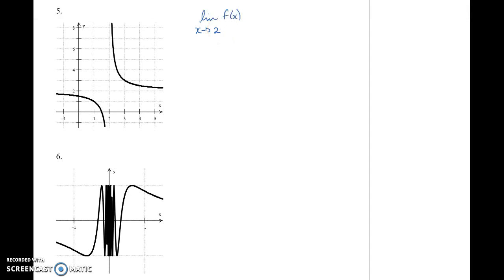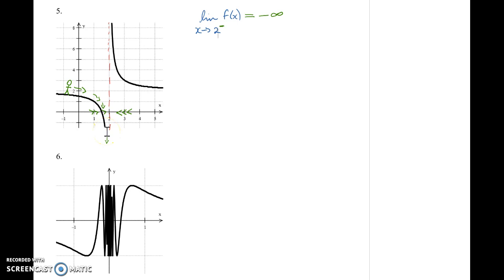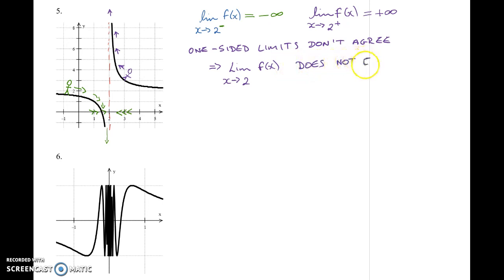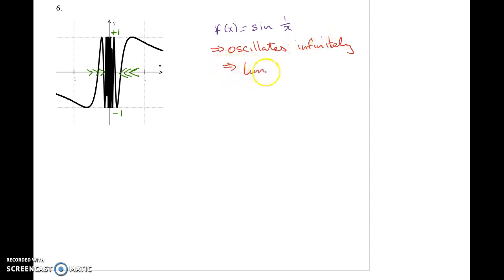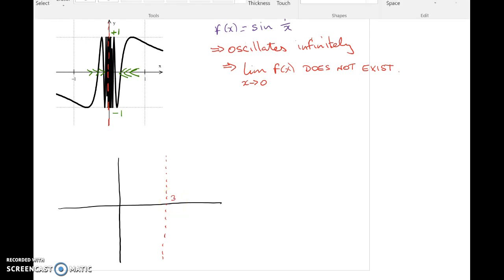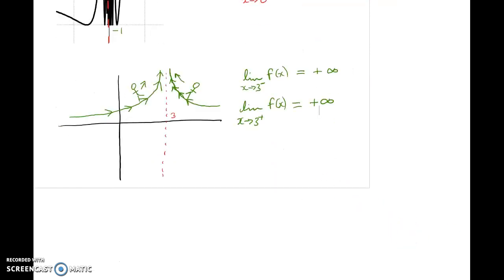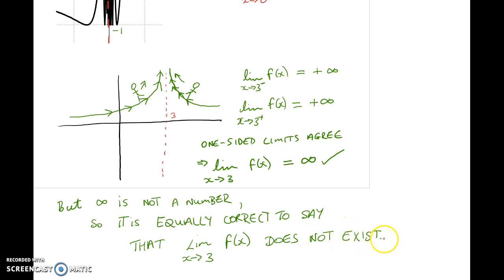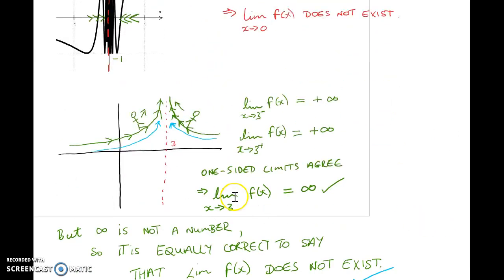Notes on Visual Approach to Limits - Examples 5, 6